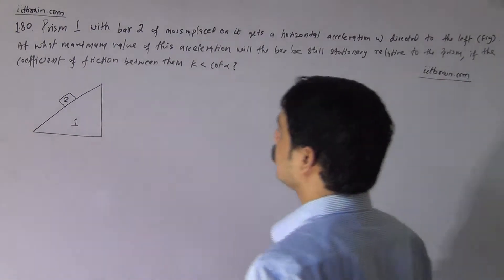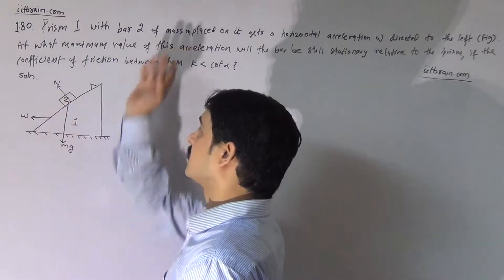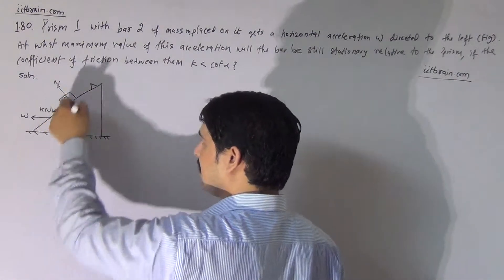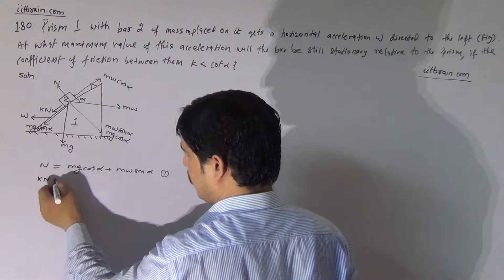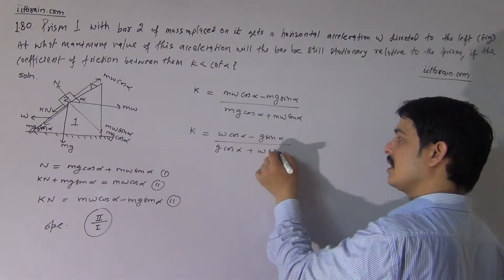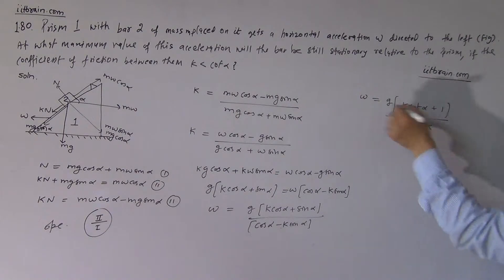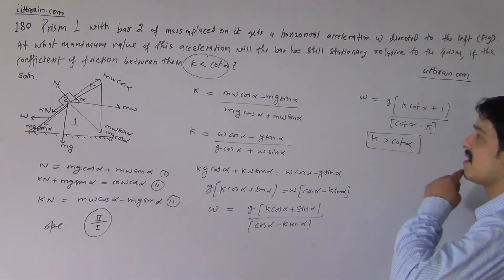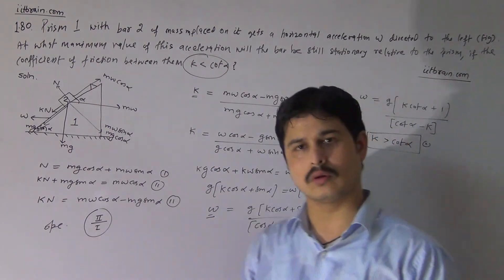I E Irodov problem 1.80 | Solution by Joshi Sir | IIT-JEE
I E Irodov problem 1.80 Prism 1 with bar 2 of mass m placed on it gets a horizontal. solution by Manish sir